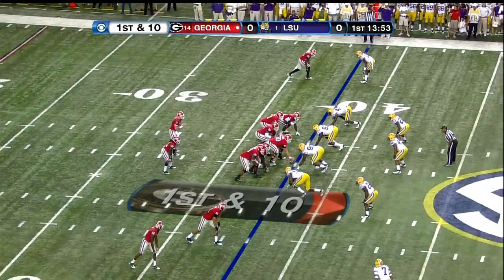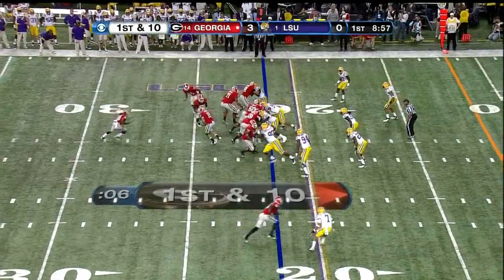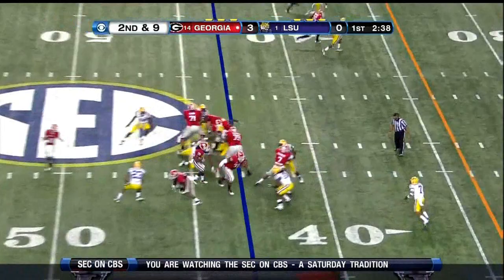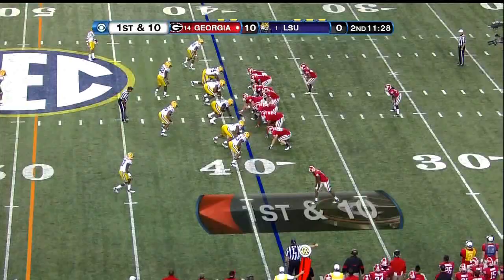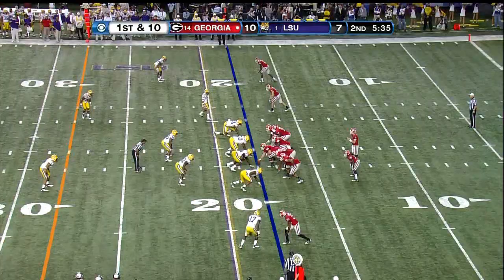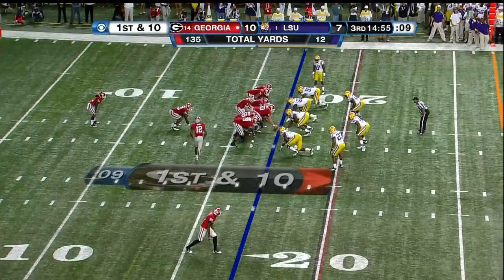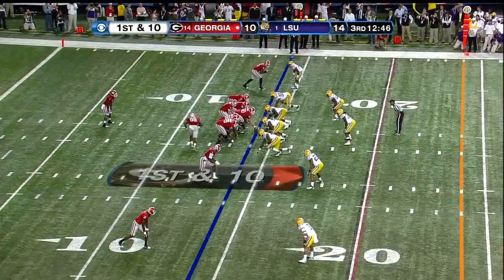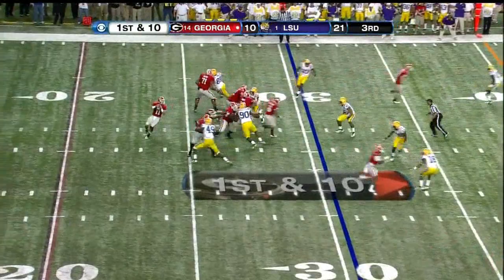Michael Brockers vs Georgia 2011